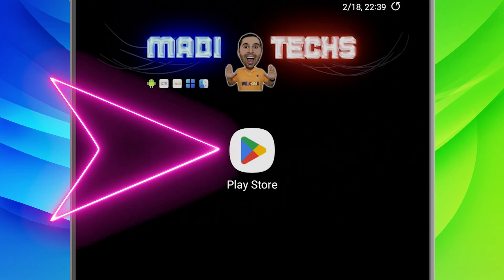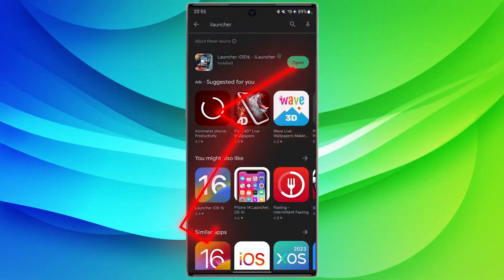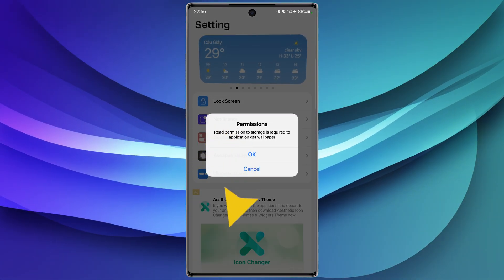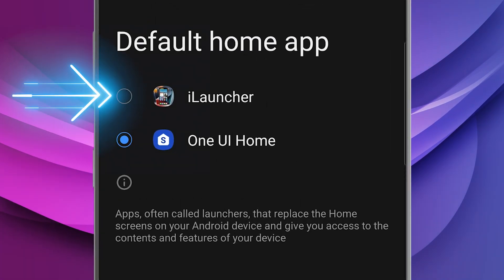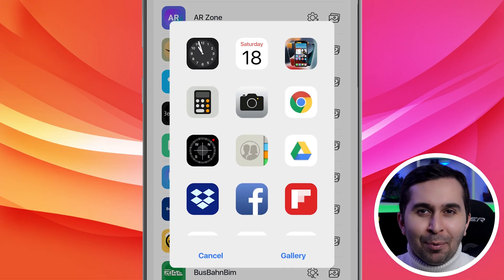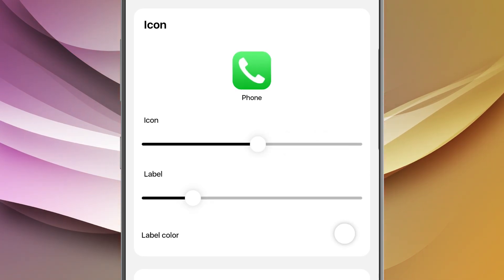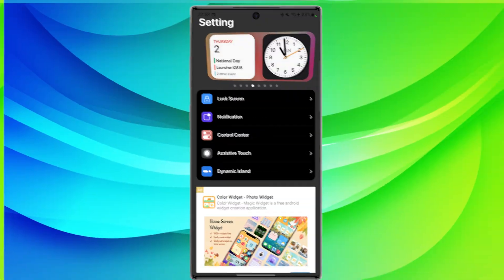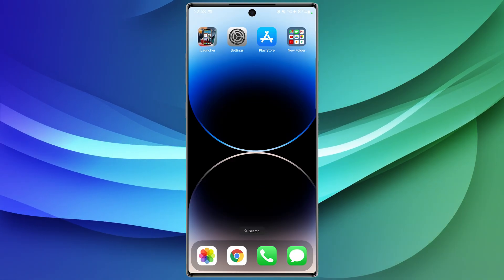Best iOS Launcher for Android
If you're looking for best iOS launcher for android, lock launcher iOS 18 and android launcher, this video is for you. How can I make my android phone look like an iPhone? iLauncher” is the best app to move from android interface to iOS interface. With iLauncher", You can experience iOS launcher on your android phone and in this video, we show you iOS launcher for Samsung, iOS launcher app and iOS 18 launcher for android lock screen.
In this video we show you iOS launcher for android, iOS 18 launcher for android lock screen and iOS launcher for android tablet.
Information about this app:

Name: Launcher iOS16 - iLauncher

Compatibility:
Android (Requires Android 5.0 and up)

Age Rating: 4+

Price: Free
Also, if you're looking for how to install dynamic island on android, you can see this video
Chapters:
00:00 Intro
00:22 How to download the application?
00:37 How to work with the application?
02:11 Features
02:40 Outro